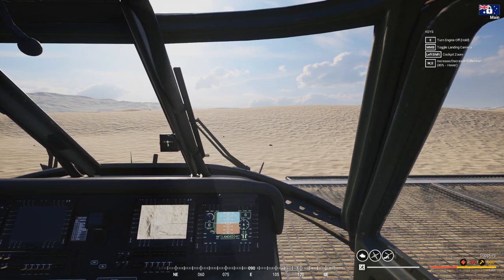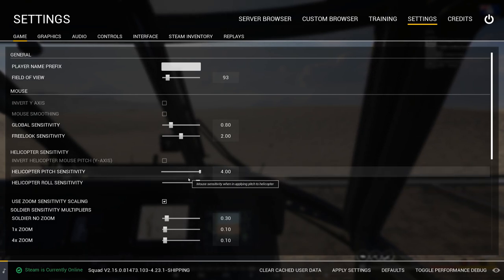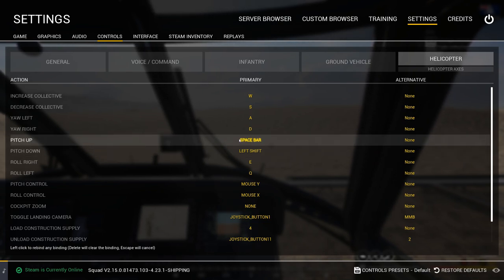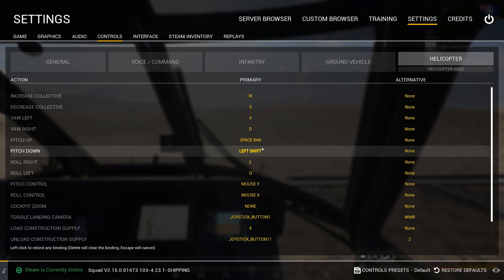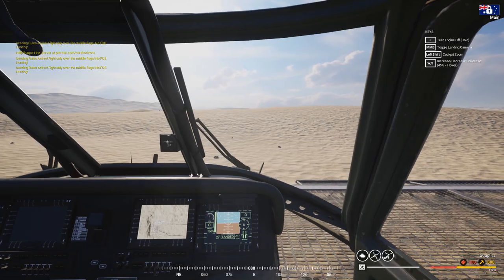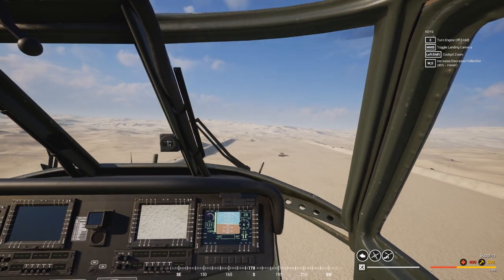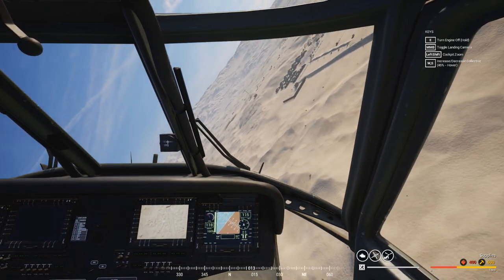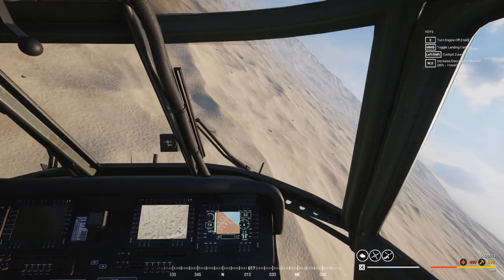SQUAD GUIDE | 11 secret herbs and spices of doing a barrel roll